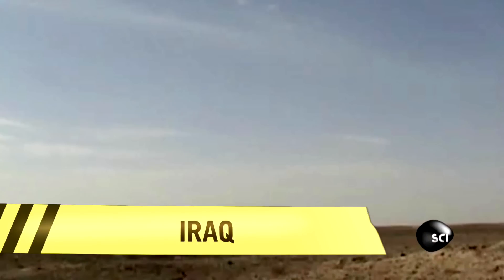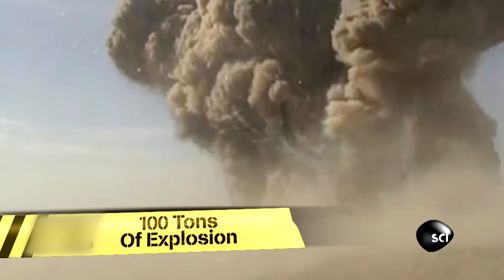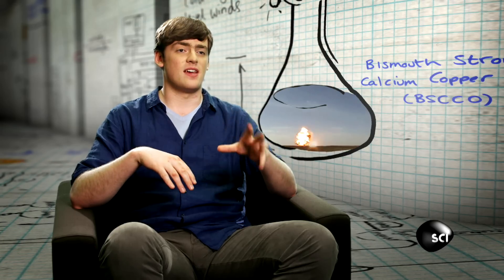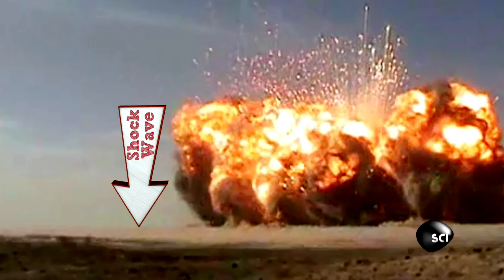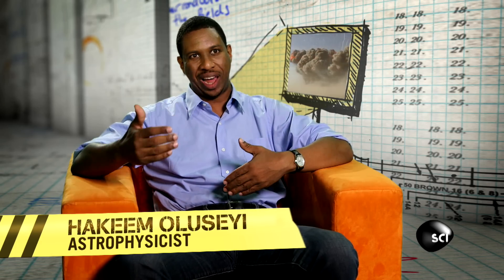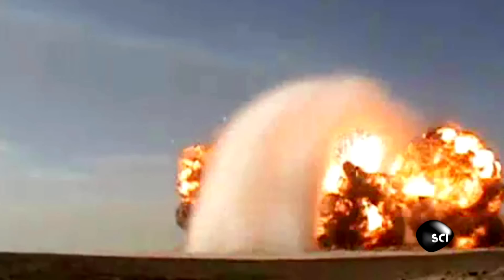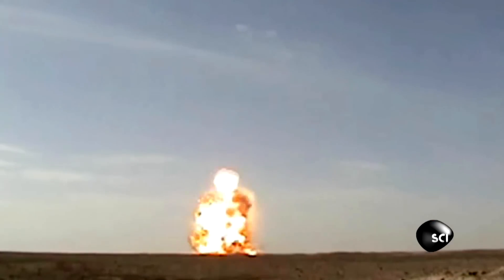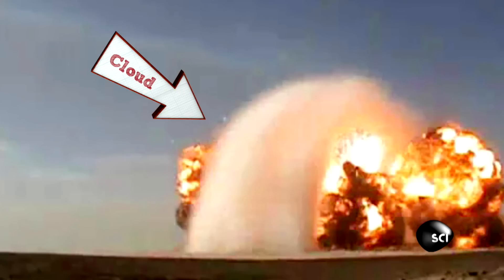100 Ton Explosion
What could be better than a 100 ton explosion? A scientific anatomy of what happens during a 100 ton explosion.

Catch a new season of OUTRAGEOUS ACTS OF SCIENCE Saturdays at 9/8c on Science: